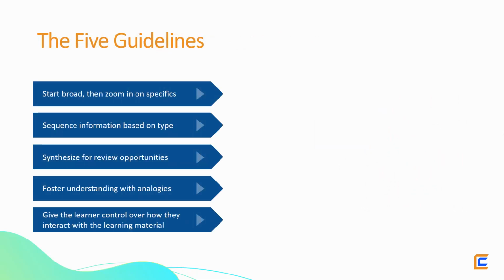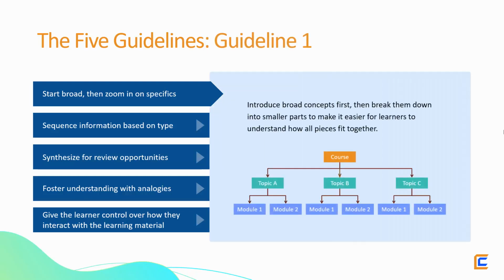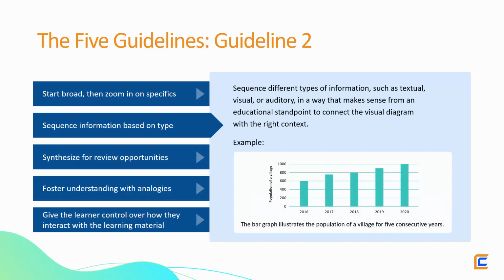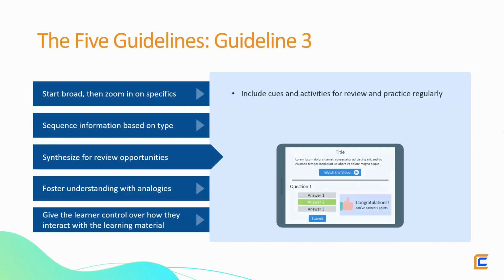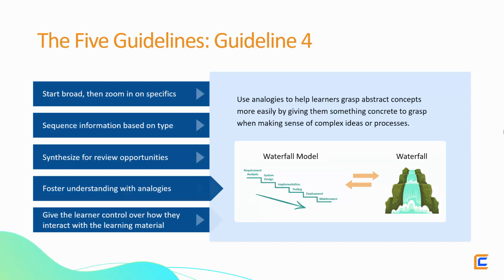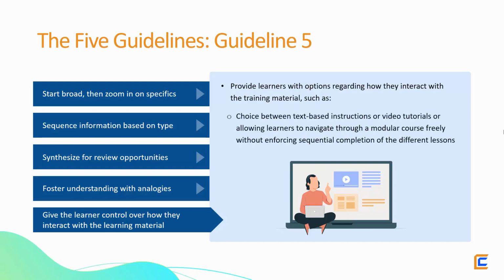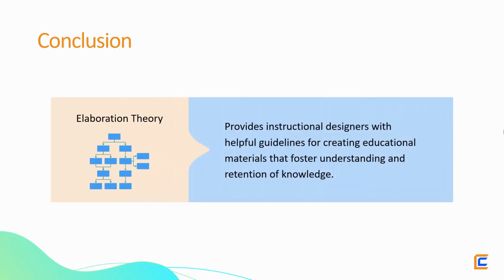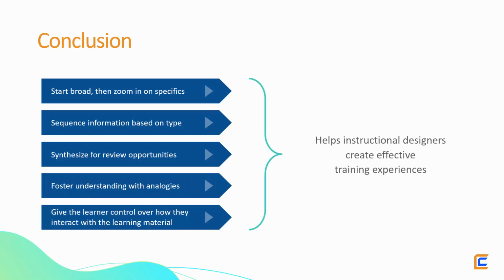Understanding Elaboration Theory and Its Benefits for Learning & Instruction Design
In this video or blog post, we delve into Elaboration Theory, a revolutionary approach to designing educational materials that prioritize understanding over rote memorization.

Developed by Charles Reigeluth in the late 1970s, Elaboration Theory proposes that instructional materials should start with simple concepts and gradually increase in complexity. Learners should also be given control over how they interact with the training material, allowing them to learn at their own pace.

In this video, we explore the five guidelines of Elaboration Theory, which include starting broad and zooming in on specifics, sequencing information based on type, synthesizing for review opportunities, fostering understanding with analogies, and giving learners control over how they interact with the material.

By following these guidelines, instructional designers can create materials that help learners make meaningful connections, retain information, and apply new knowledge more effectively over time.

About Check N Click

As a leader of your organization, you are always looking for ways to improve the efficiency and effectiveness of your learning and development programs. One way to do this is to outsource some of your eLearning needs to a reputable company like Check N Click. Check N Click has a team of experienced instructional designers and developers who can help you create custom eLearning solutions that meet your organization's unique needs. In addition, outsourcing your eLearning needs can save you time and money in the long run. Contact Check N Click today to learn more about their eLearning outsourcing services. Check N Click is a leading outsourcing vendor that has served various billion-dollar enterprises for more than a decade.

Learn Instructional Design

As an instructional designer, you always look for ways to improve your craft. Whether you are new to the field or a seasoned veteran, there is always room for improvement. One great way to sharpen your skills is by taking courses offered by Check N Click on Udemy. These courses offer practical, real-world advice you can use immediately. And best of all, they are very affordable. So what are you waiting for? Check out the course offerings today and get started on becoming a better instructional designer!